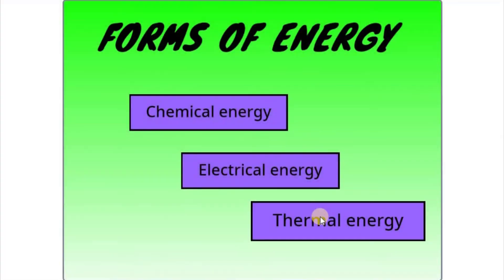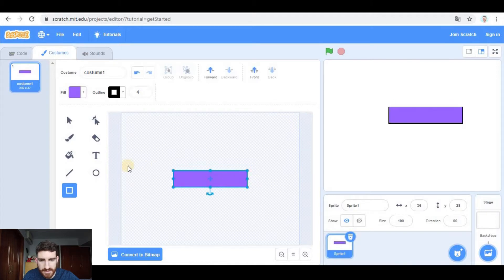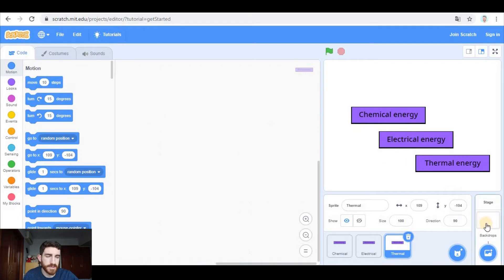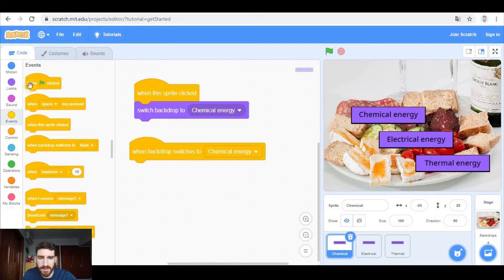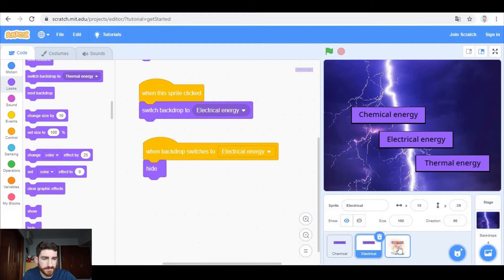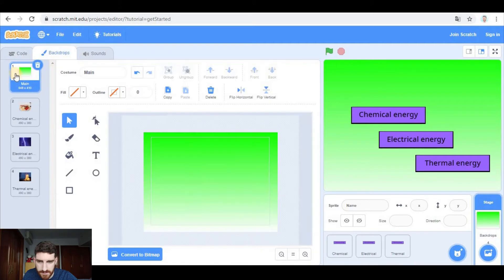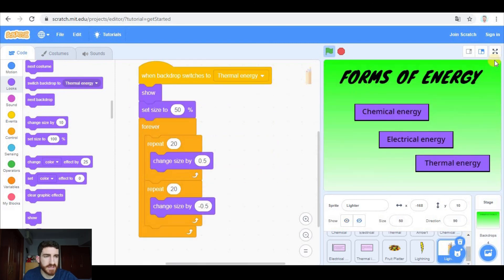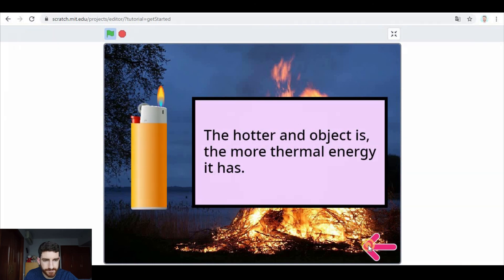How to make an INTERACTIVE "PowerPoint" PRESENTATION in Scratch - Scratch 3.0 Educational Tutorial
In this educational video, we explain how to create an interactive Powerpoint-like presentation using Scratch 3.0 that will let you organise and present any type of contents.